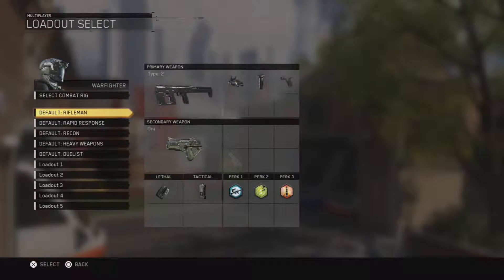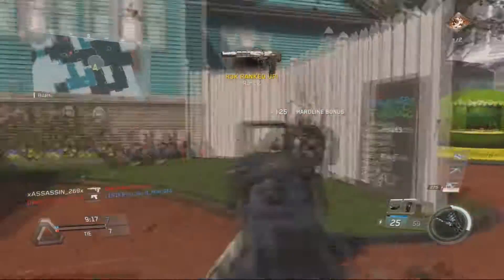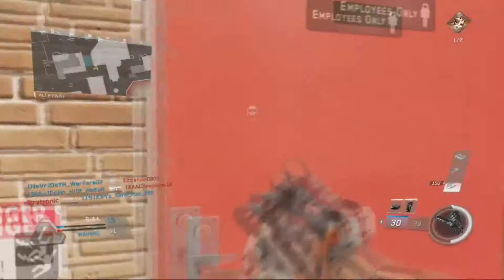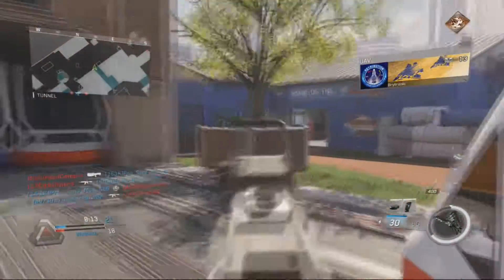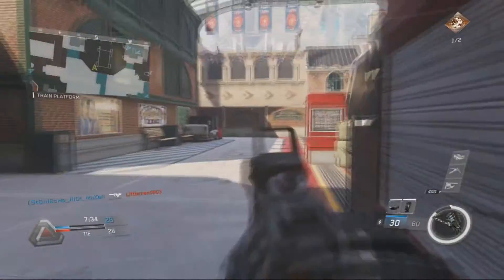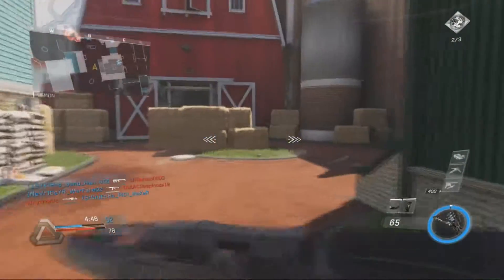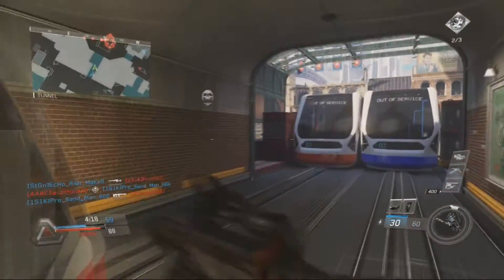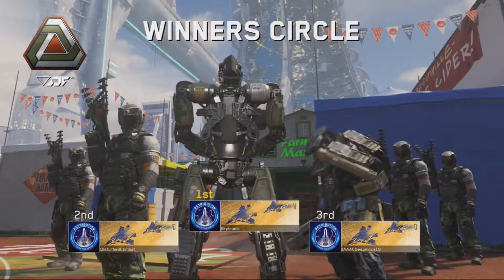Infinite Warfare Beta Gameplay -The R3K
In this video we use the R3K  3 round burst assault rifle in Infinite warfare.